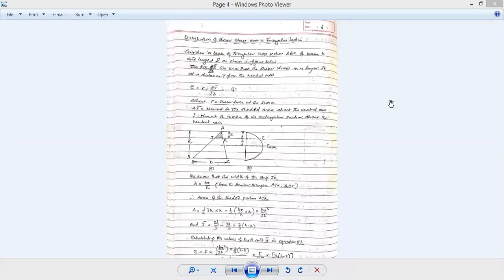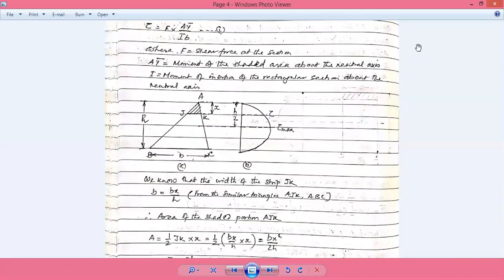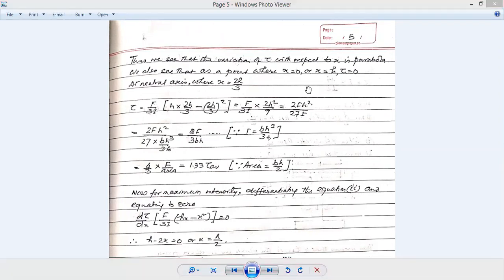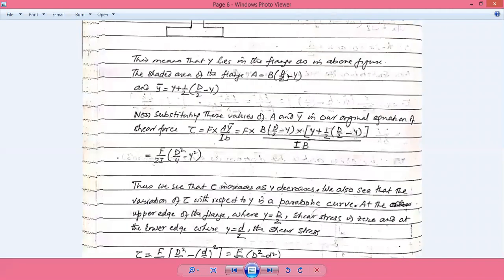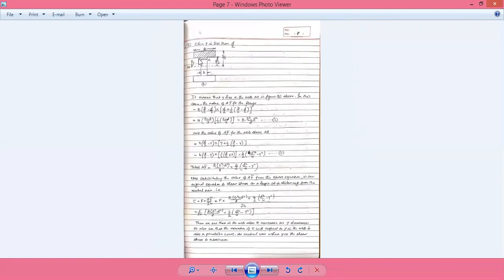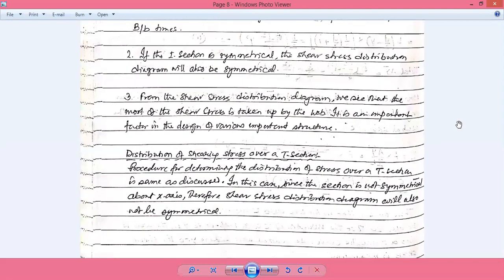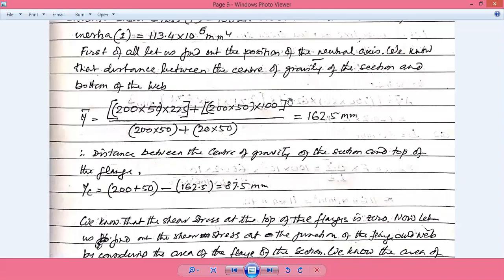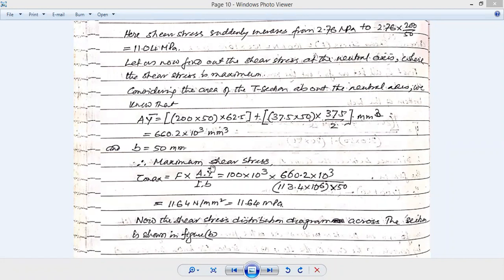SUDEB BAGCHI-STRENGTH OF MATERIAL ON 29.4.21